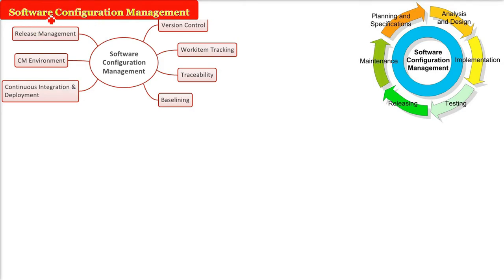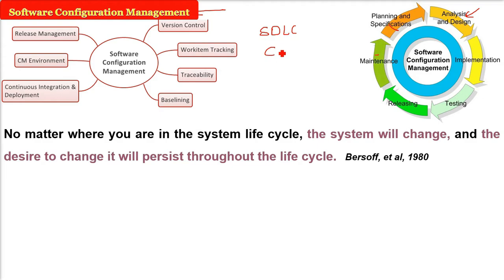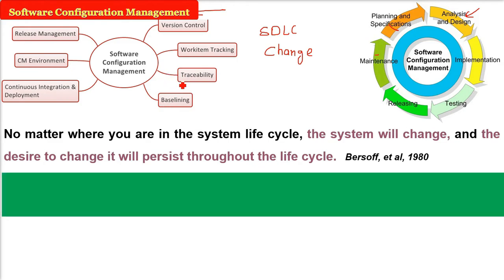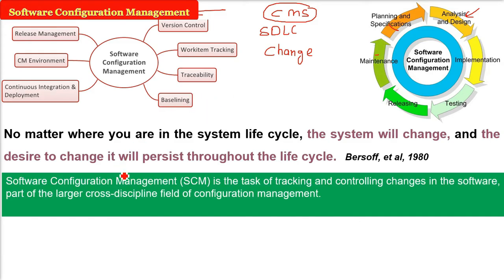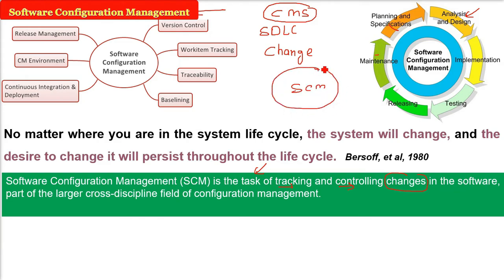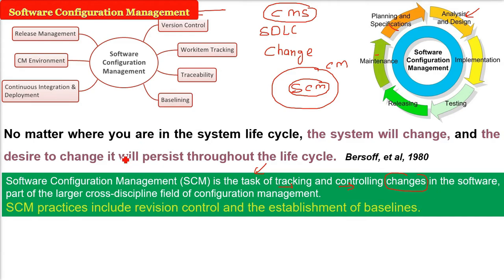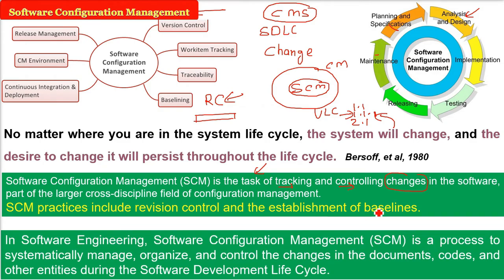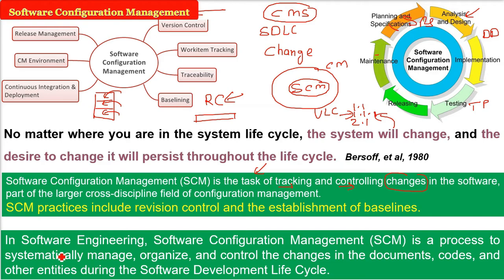What is Software Configuration Management | Software Configuration Management Explained | SCM in SE